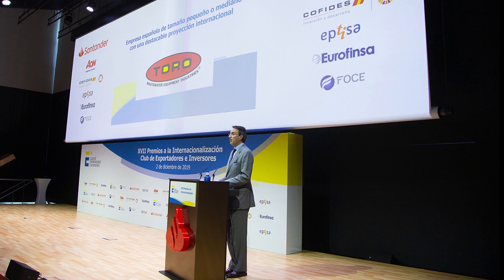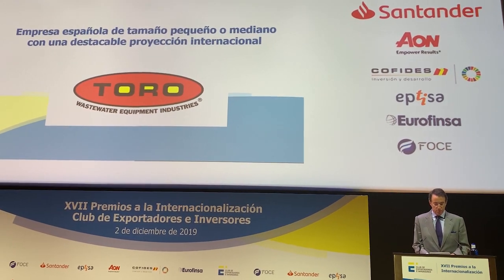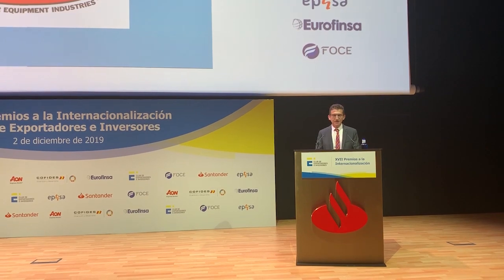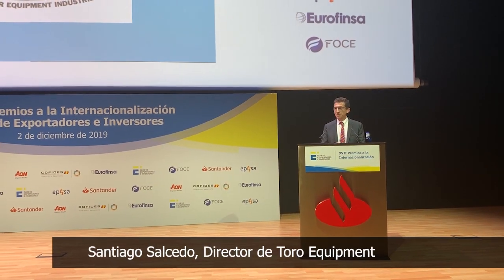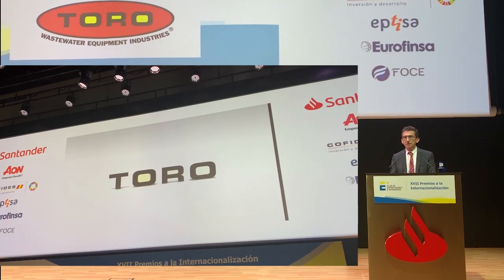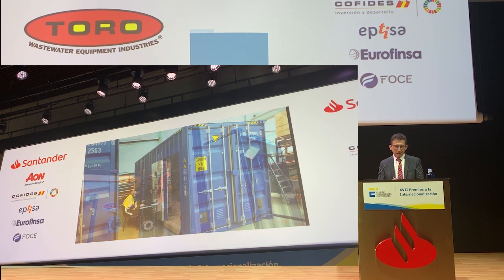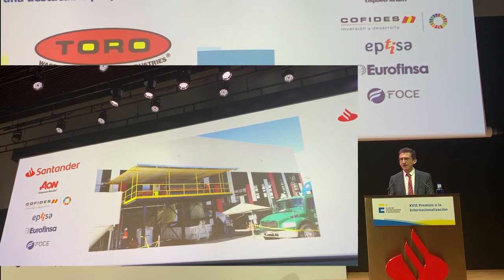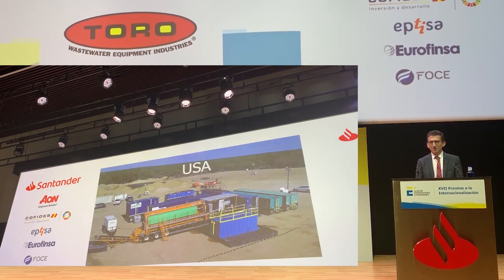Toro Equipment Premio Internacionalización 2019 por el Club de Exportadores Españoles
Toro Equipment premio Internacionalización por el Club de Exportadores e Inversores de España.
El pasado 2 de Diciembre Toro Equipment recibía el Premio a la Internacionalización de manos de la Ministra María Reyes Maroto, en la XVII edición de los premios a la internacionalización.

Toro Equipment – Internationalization Award by the Spanish Exporter Club.
Internationalization Award from the Minister Reyes Maroto. In the 17th Edition of the Internationalization Awards from the Spanish Spanish Exporter Club.
Toro Equipment has been recognized as a Medium Company for its trajectory in foreign markets.